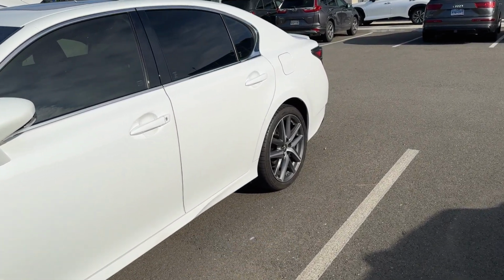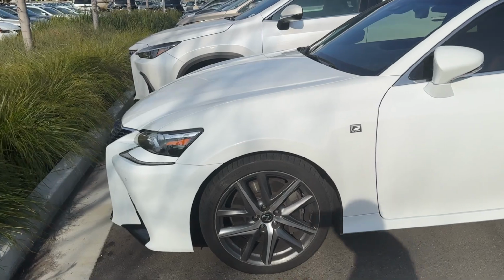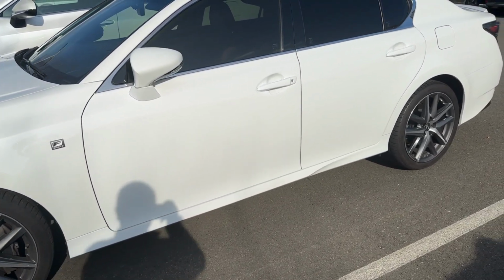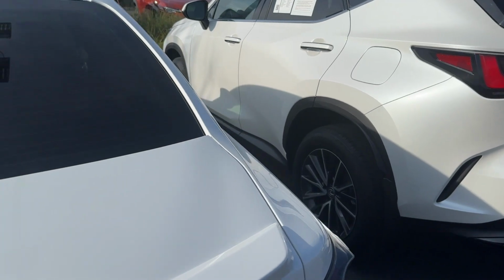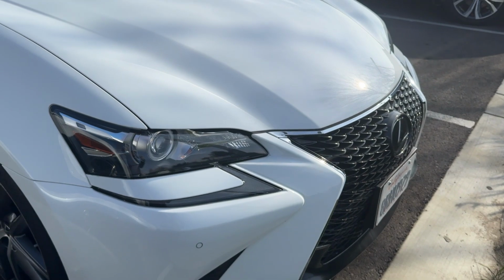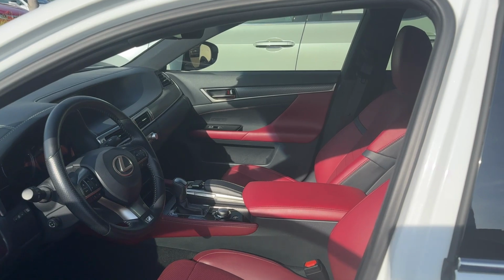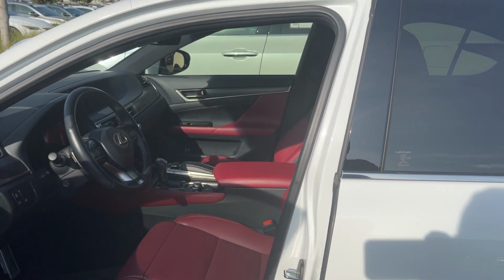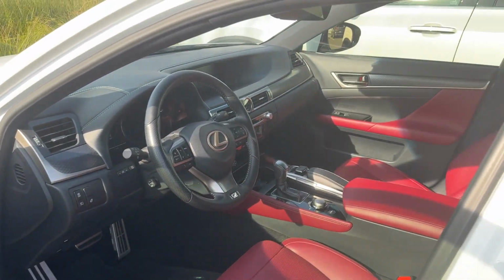Saying Goodbye 2020 Lexus GS 350 F Sport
It's been a great ride, Lexus GS 350 F Sport, but I've decided to move on to another vehicle.

I have decided to sell my GS 350 F Sport since our family needed something with different comfort and needs. The super smooth ride, super quiet interior, and Mark Levinson audio make it a dream to drive.

I have always handled this vehicle with the maintenance needed and parked it inside the home.

The price I received was better than CarMax's and a bit higher than Carvana's.  I waited 6 months and lost another $6K due to depreciation.

If you are looking for a GS 350 and have questions, please post them below in the comments, and I'll try to answer them.